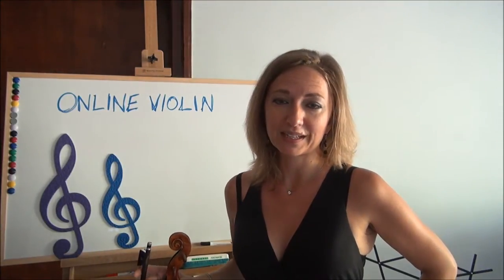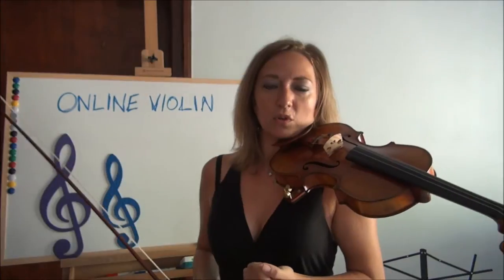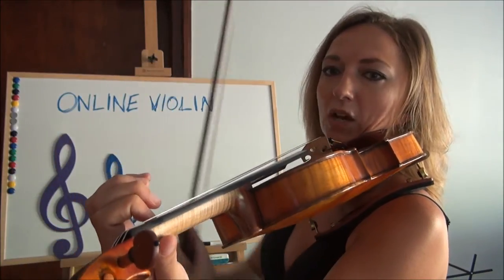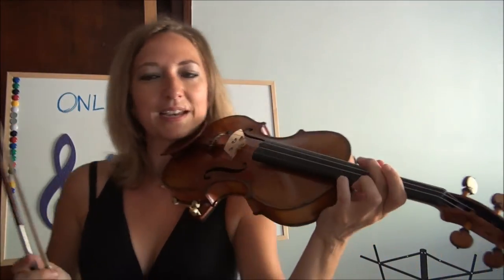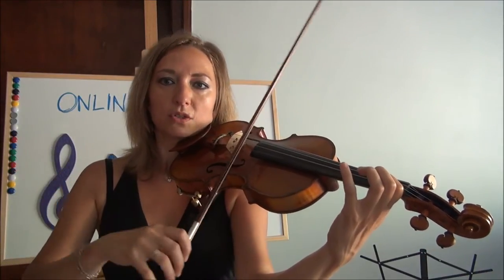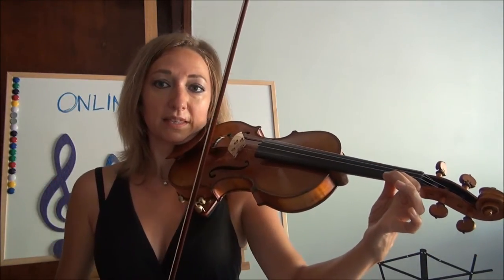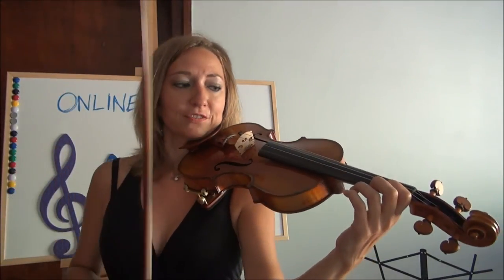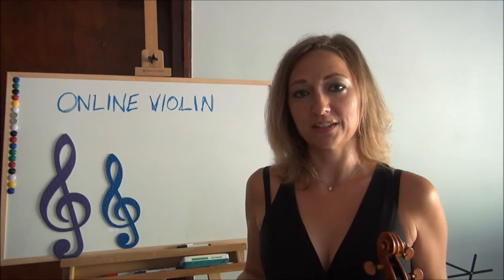Violin Lessons - How to Use the First Finger